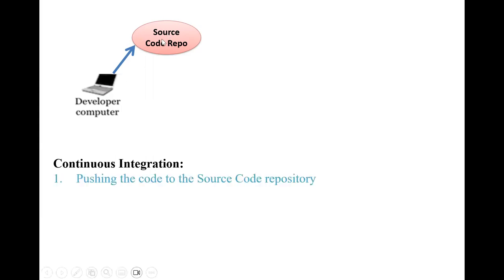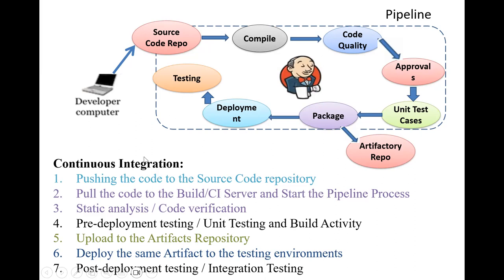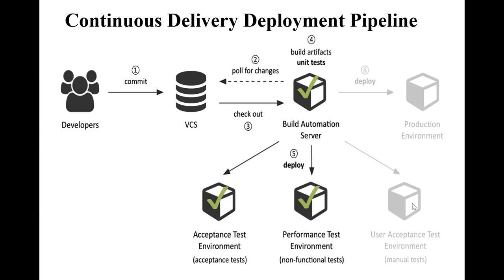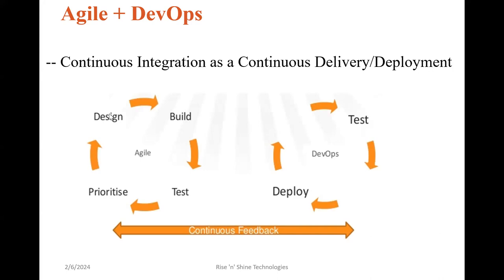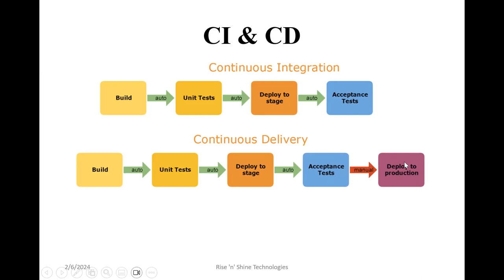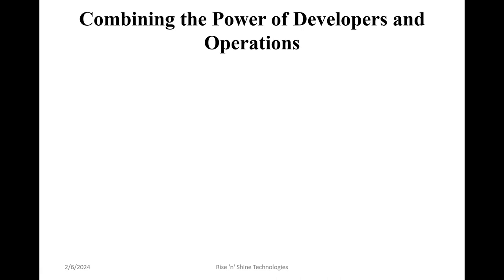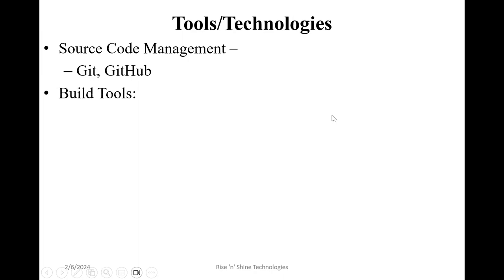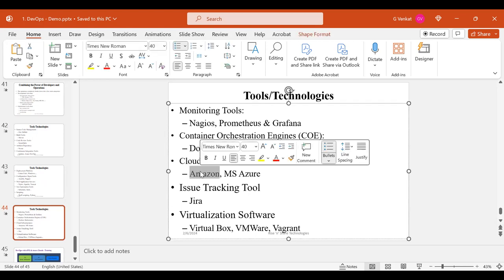04 MLOps About CI and CD Process